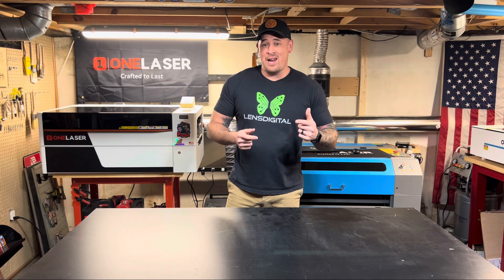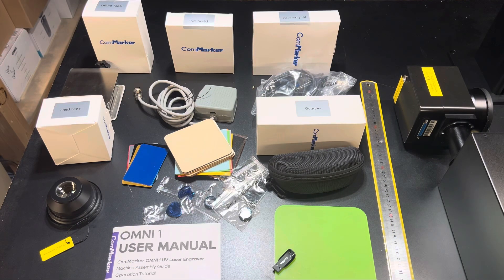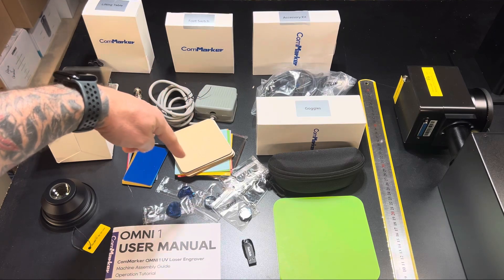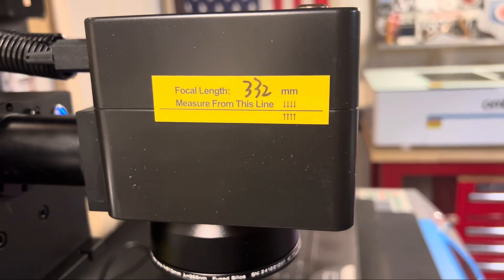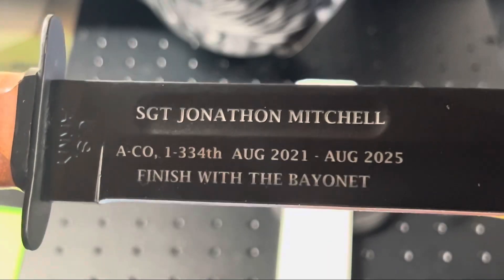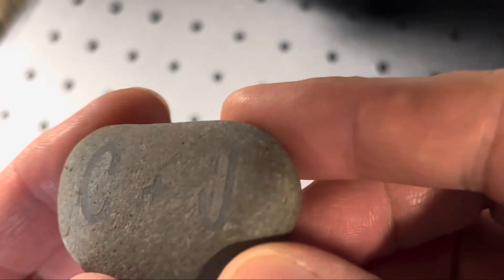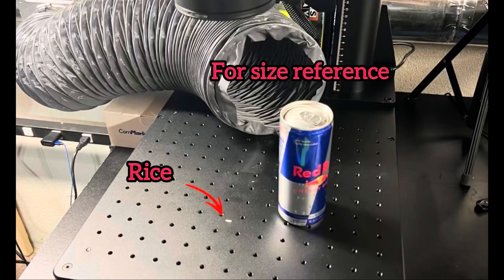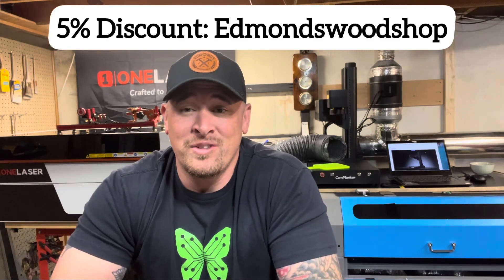Material Testing on the OMNI 1 | Commarker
Come unbox the Commarker OMNI 1 UV laser with me. I test out a series of different materials. Some are more challenging than others, but this has got to be one of the most versatile machines that I have (5x CO2 lasers, 2 fiber lasers, and the UV laser).

🚨Supplies in the video:
KBAR Knife
Black Aluminum Business Cards
Blue Aluminum Business Cards
Wooden Mallet